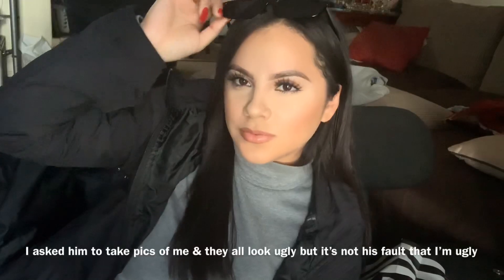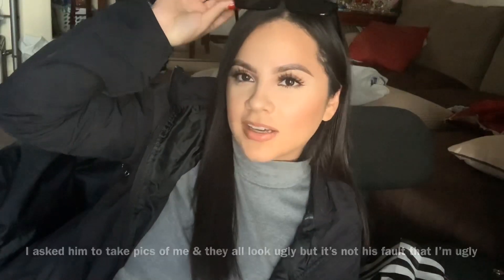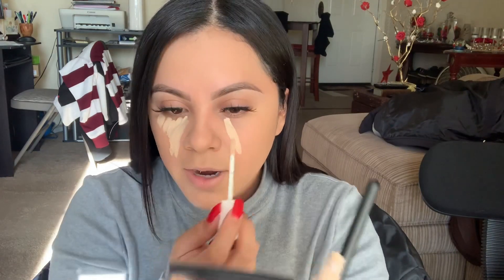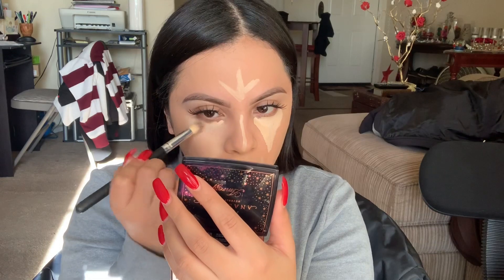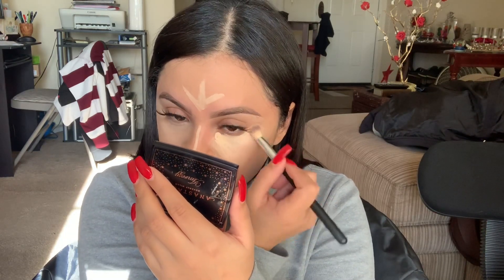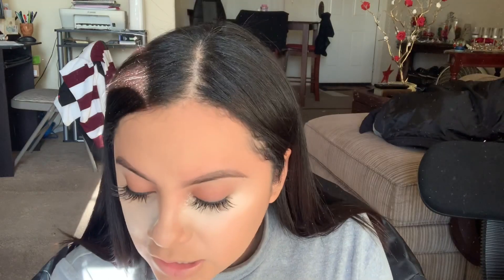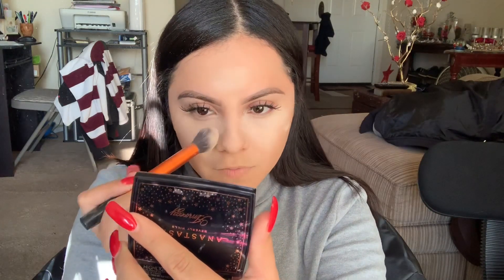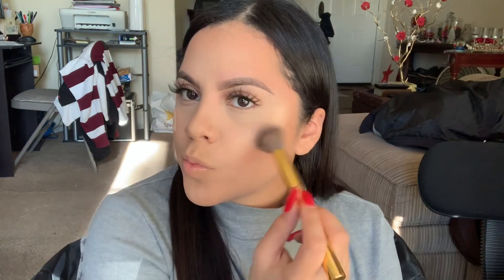FENTY BEAUTY CONCEALER & POWDER REVIEW - DIANA HIDALGO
Honest af review of Fenty Beauty’s new setting powder and concealer. MUST WATCH SIS